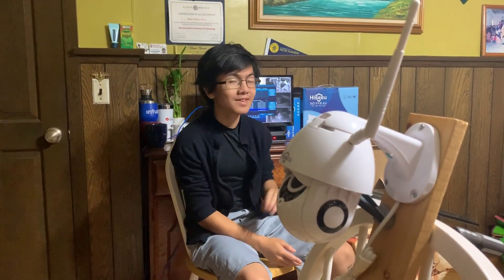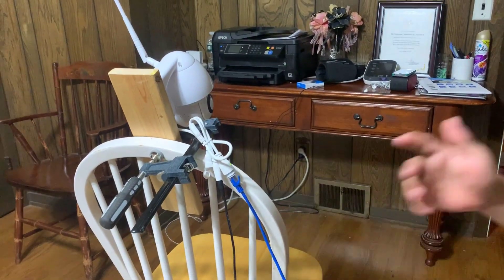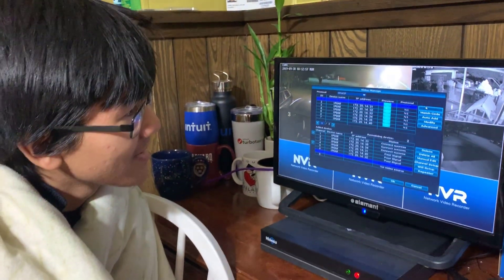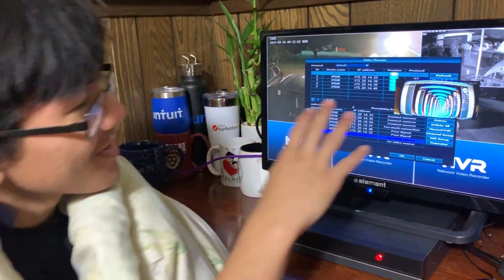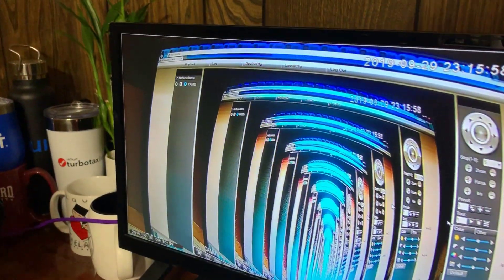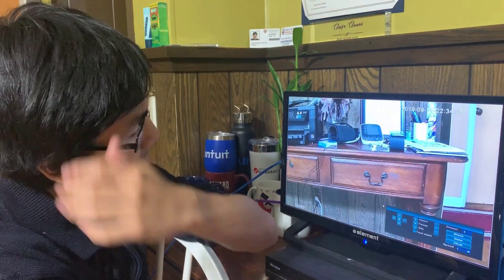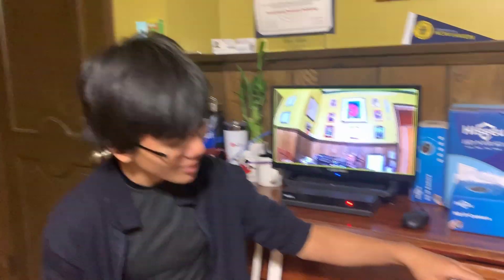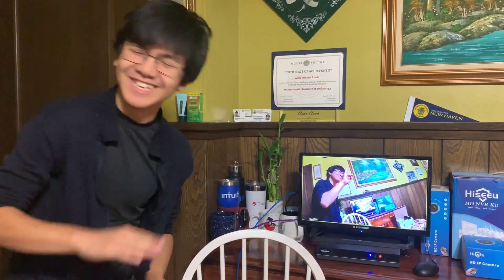How To Set Up PTZ IP Camera Via WiFi To Wireless ONVIF NVR | Connect Configure Add Network Router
In this video we'll show you how to set up, hook up, configure & connect PTZ IP P2P Speed Dome Smart Camera using WiFi to any ONVIF compliance Wireless NVR without using Ethernet LAN cable.  There are two ways to connect to NVR -- wired and wireless.  If you want to watch how to link to NVR via ethernet cable please watch the next video.  And you want to know how to add to a mobile iPhone or android via iCsee/Pro App please watch the previous episode.

To do this you MUST place the PTZ camera very close to your home network router.  In this video we'll also show you the basic joystick function of the NVR to control pan, tilt and zoom of the camera.

This PTZ Camera is Hiseeu brand Model WHD702A/712.  It is actually a generic PTZ which has been branded by Hiseeu.  We think the manufacture is Shenzhen Unique Vision Technologies Ltd.  There are many other brands carrying the same exact camera and we will list them below.

We purchased this camera directly from China via AliExpress, but you might find the same exact generic camera at Walmart or BangGood.com.  This PTZ Camera is the best budget price offering the balance of value, quality and features.

This PTZ Camera has the best value mainly because of the 5X optical, not digital zoom and provide full color even at night.  So be careful when buying because you might get the cheaper lower quality digital zoom.  Of course there are 30X or more optical zoom, 3 Megapixel, 4MP, 5MP or more but the prices would be more expensive.  There are also POE (Power Of Ethernet) version out there.

PTZ WiFi IP Camera is becoming increasingly popular due to its features.  The prices varies from as cheap as $30 to as expensive as $10,000 or more.

The following are summary features of this PTZ Camera:  PTZ 1080P WiFi IP Smart Camera, 5x Optical Zoom, Speed Dome, Indoor / Outdoor, IP66 Waterproof, 2MP HD, 2-Way Audio, Full Color Day/Night, Infra-Red Cut Night Vision, P2P (Peer-To-Peer), CCTV Video Surveillance, ONVIF compliance compatible with most NVR, and more...

Main Features:

1.  Full HD 1080P 2MP Resolution
2.  5X Optical Zoom Pan/Tilt: Pan Range: 0°~320°, Tilt Range: 0°~90° (Not Digital Zoom)
3.  IR-Cut Night Vision Distance:up to 30m (full color day or night)
4.  Waterproof IP66 - suitable for indoor/outdoor
5.  Accurate Motion Detection, instant alarm
6.  Video compression: H.265+
7.  Two Way Audio: Built-in microphone and speaker;
8.  Support iPhone iOS, Android Mobile and PC Computer for remote viewing
9.  Support Network protocol: HTTP, UDP, SMTP, FTP, DHCP, DNS, NTP, UPnP & ONVIF (Open Network Video Interface Forum)

What Is PTZ:  Stands for pan–tilt–zoom, the camera is capable of remote directional and zoom control. Usually referred to as robos (robot/robotic).  It allows you to control the pan, tilt and zoom operations remotely via joystick, mobile phone, PC, tablet etc.. PTZ Cameras have the ability to move up, down, right, left, and even zoom.

Some of the brands currently offering PTZ Cameras are Wyze, SV3C, ZOSI, Lorex, GW Security, Amcrest, Sunba, Alptop, Nesuniq, Reolink, Sony, Dericam, Ctronics, TOWODE, Anbiux, Besder, Luowice, Zjuxin, and more.

We've done a series of tutorial, step-by-step guide & product review videos on Home Security & Surveillance System. Click on the following playlist if you're interested

Types Of Security Cameras:

1.  Box Style camera is a standalone camera (box shape).
2.  A Dome camera is a combination of camera, lens, and ceiling mount packaged in a discreet dome shape.
3.  A PTZ camera contains mechanical controls that allow the operator to remotely pan, tilt, and zoom the camera.
4.  A bullet camera is a combination of camera, lens, and housing packaged in a bullet-style body.
5.  An IP camera transmits a digital signal using Internet Protocol over a network.
6.  A day/night camera can used indoor or outdoor for environments with low light conditions.
7.  A thermal camera uses thermal imaging to produce surveillance footage in dark or harsh environments.  It uses heat to differentiate objects.
8.  Wide Dynamic Cameras have the ability to balance light-levels on a pixel-by-pixel basis.
9.  Wireless IP security cameras offers ease of installation and eliminates the cost of network cabling when adding this camera to your video surveillance system.
10.  Wire-Free means that there is no cable for transmitting video data to the DVR for storage or a power cable to power the camera.  It typically uses battery.  Example is Blink XT2 that can work with Alexa.

[This is Episode 16 In the Series of Home / Office Security & Surveillance System | Hiseeu PTZ Part 6]